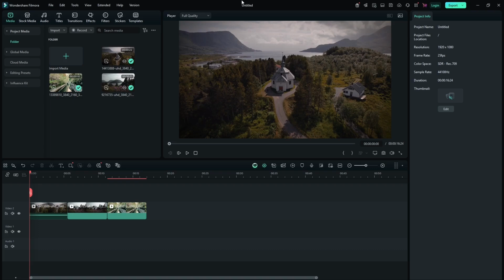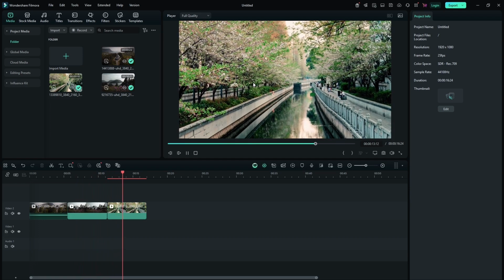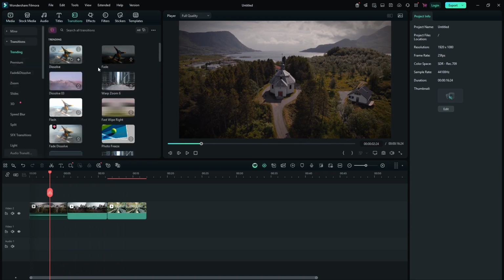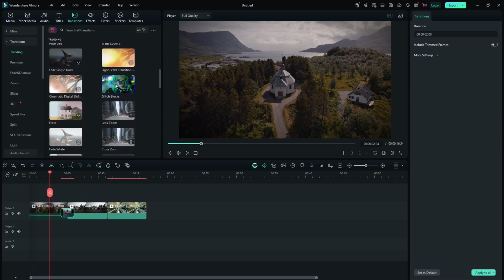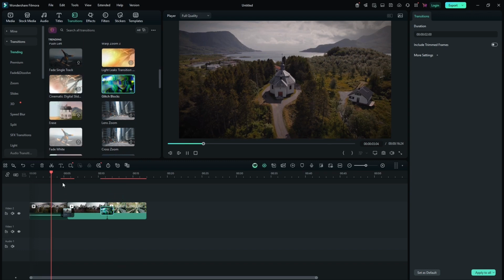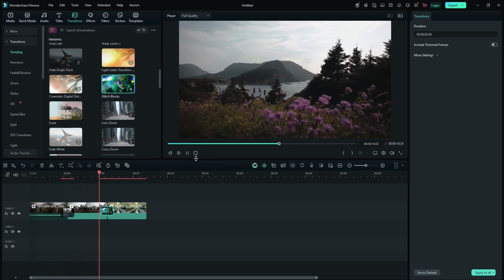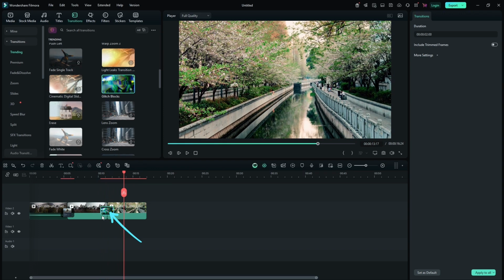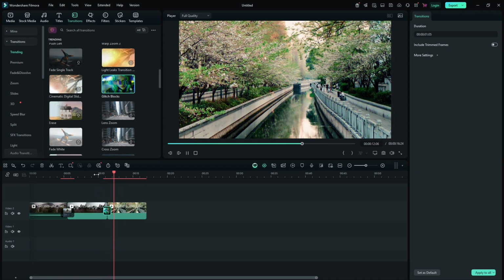How to Add Video Transitions in Filmora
🎬 In this tutorial, I’ll show you how to add smooth, cinematic transitions in Filmora to take your edits to the next level! Whether you’re creating professional travel videos, seamless vlogs, or engaging YouTube content—Filmora gives you all the tools you need to make your cuts flow beautifully and tell your story with style.

Filmora version: 14.8.17

▬▬▬▬▬▬ 💬 Got Questions? ▬▬▬▬▬▬
Drop your comments—I’ll help you out!